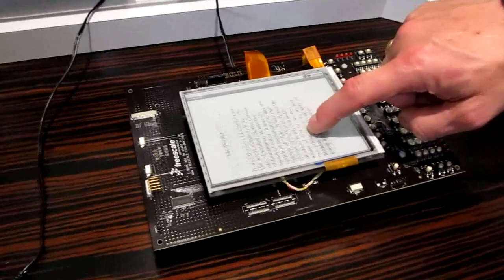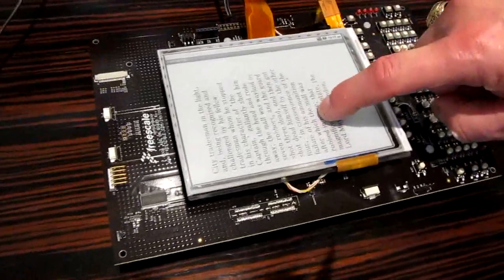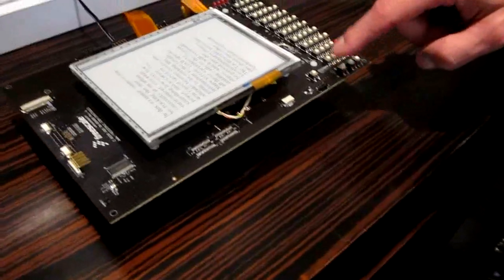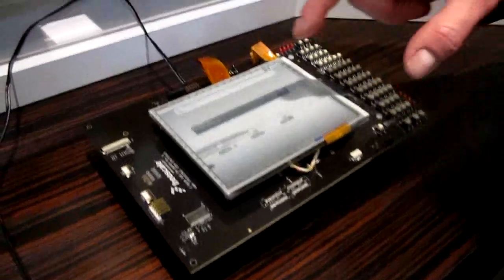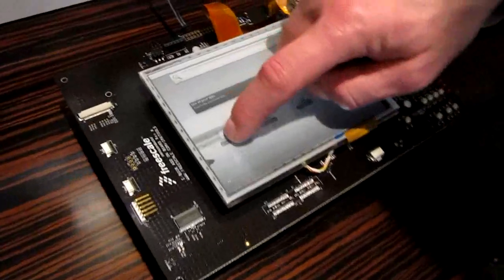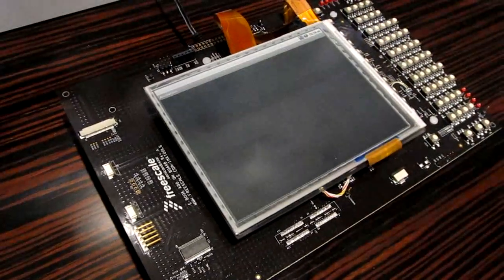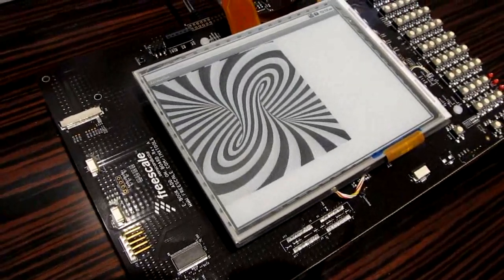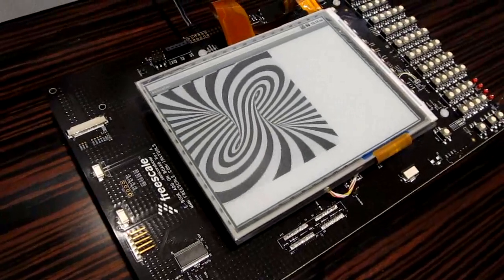E Ink display with fast page refresh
Freescale is showing off a new i.MX508 ARM Cortex-A8 controller for an E Ink display which leads to page refreshes at 8 frames per second. That's slow by LCD standards, but blazing fast compared to most E Ink screens.